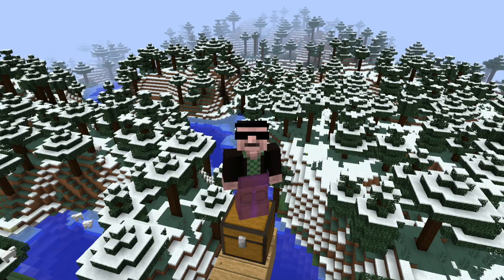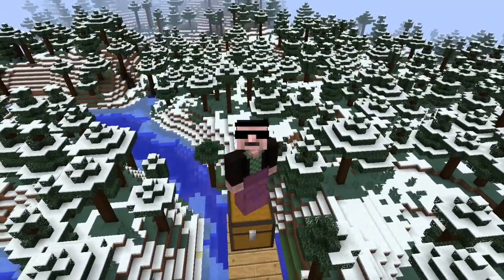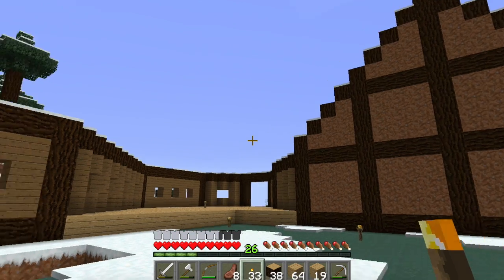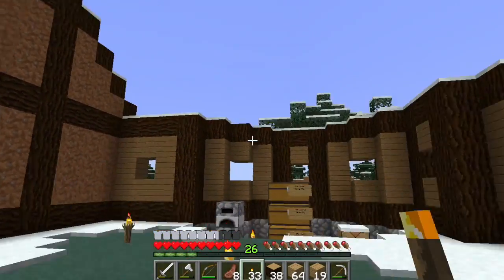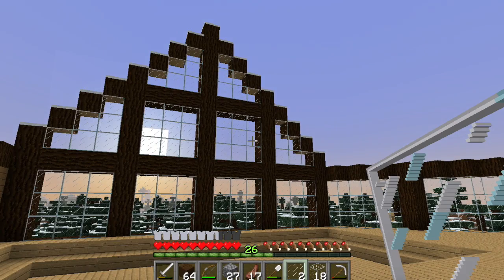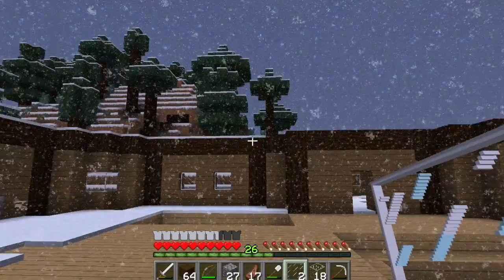Texyk: Let's Play Series - S3:E1 "Getting Started"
In this episode, I start fresh in a cold tiaga biome and begin building what will be my future home for this series.